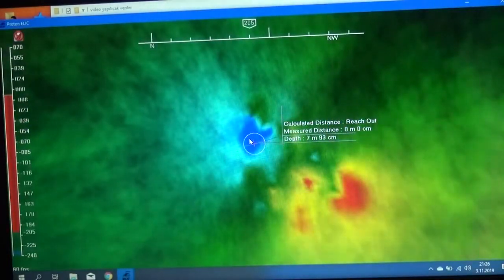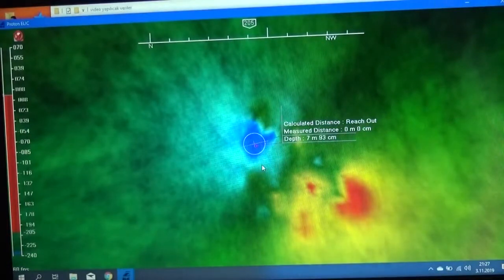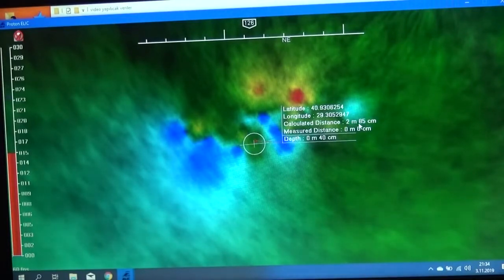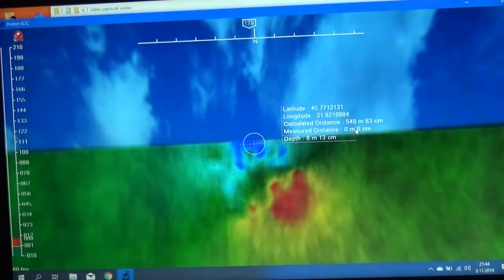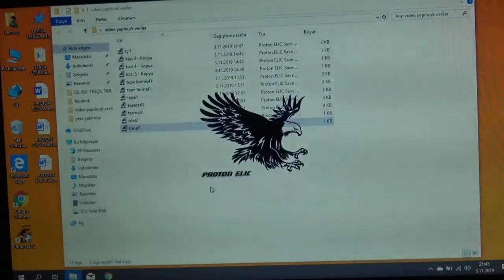Proton Elıc Doktrin English Video